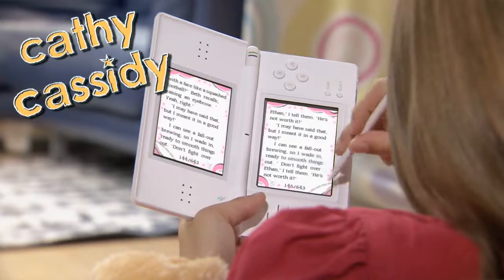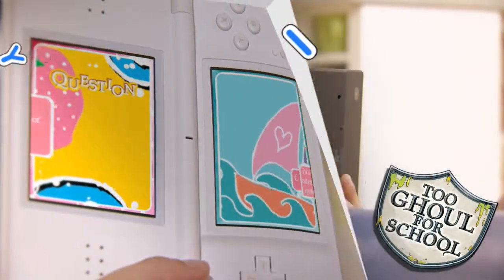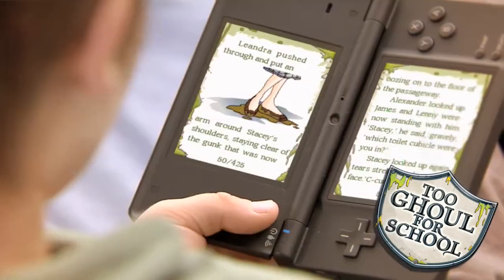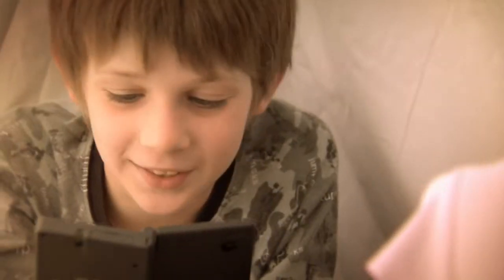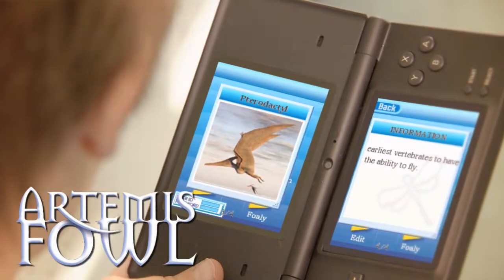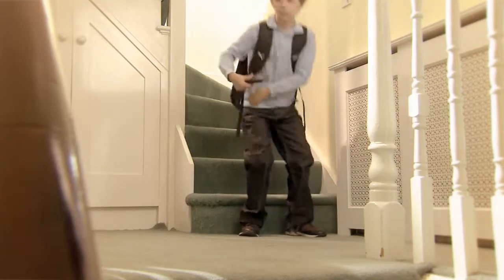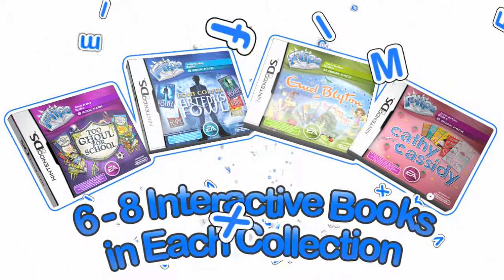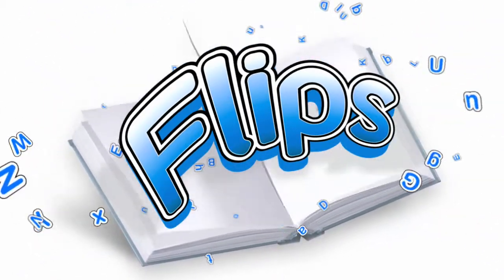Flips DS - Promo Trailer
Promo Trailer for Flips DS, upcoming DS games featuring interactive children's book titles.